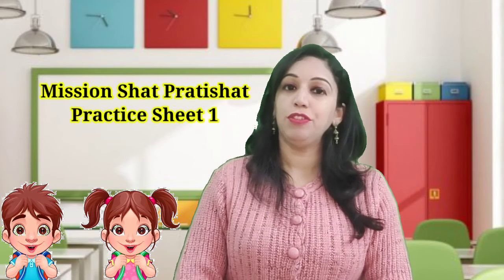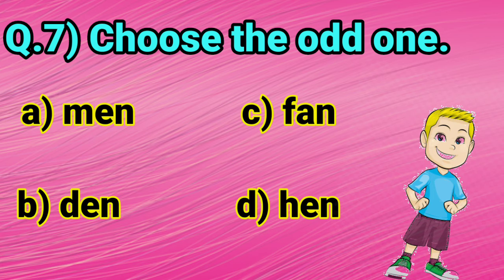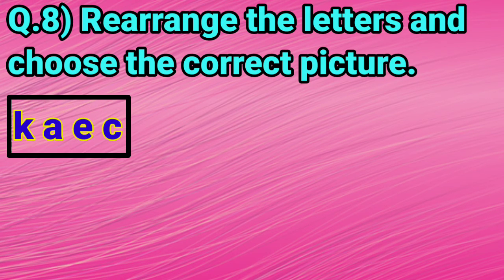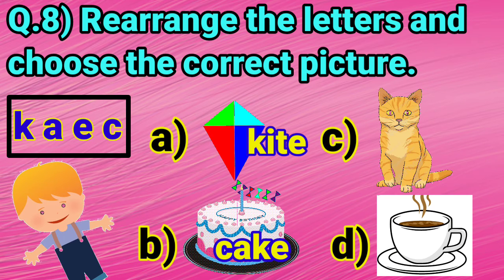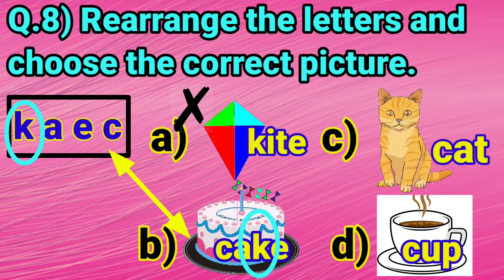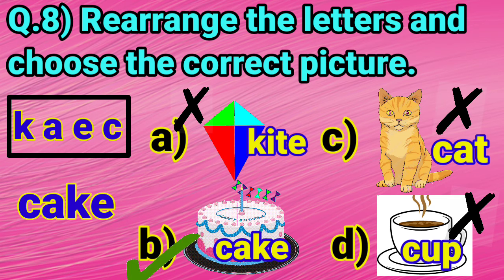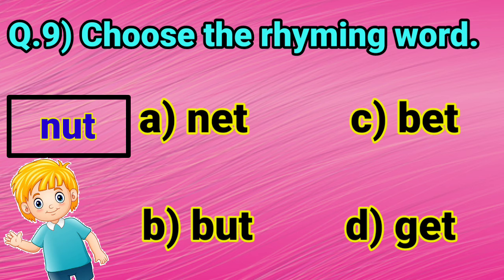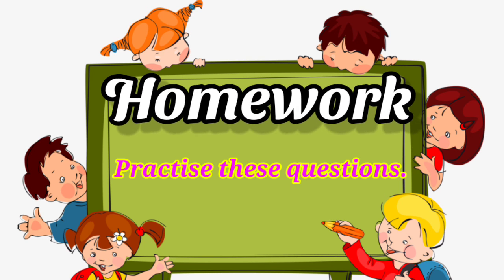Daily slide... Class 2....English....MSP 1 part 3 Q 7 to 9